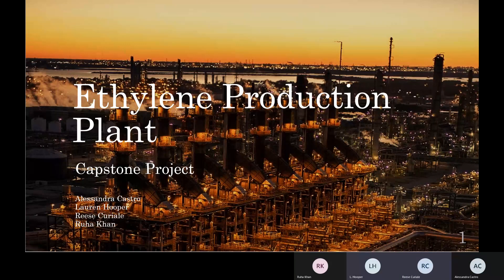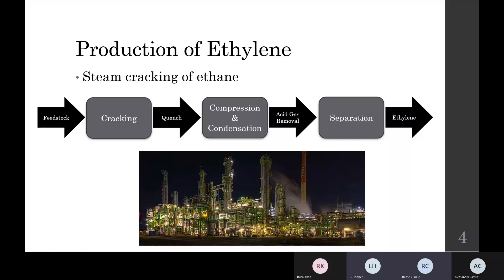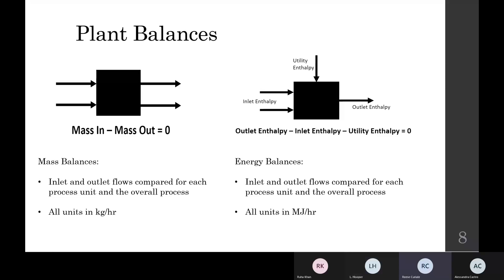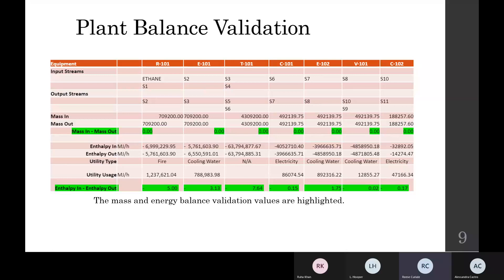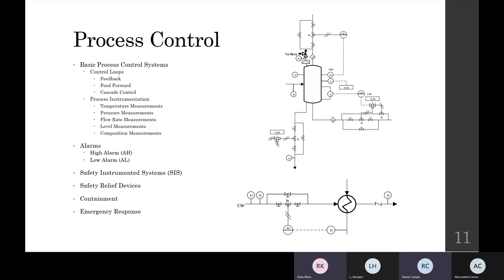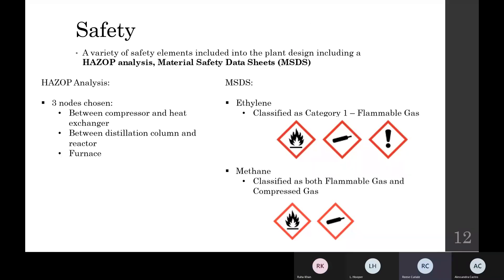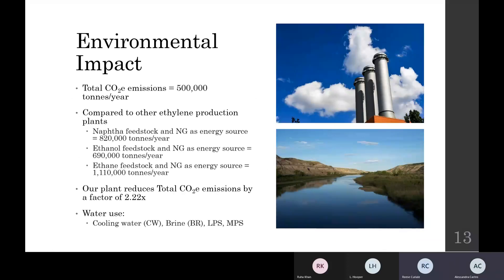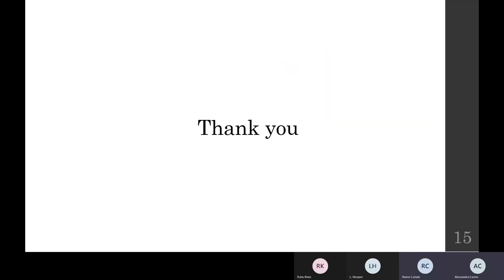Ethylene Production Plant Design - Capstone Day 2021 McMaster University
A brief summary of the Ethylene Production Plant design proposed by Reese Curiale, Lauren Hooper, Alessandra Castro, and Ruha Khan for the 2021 Capstone Presentation Day at McMaster University. Covering all elements of an engineering design process from the conception of the idea to the process design, costing, and modelling of process elements using AspenPlus software.